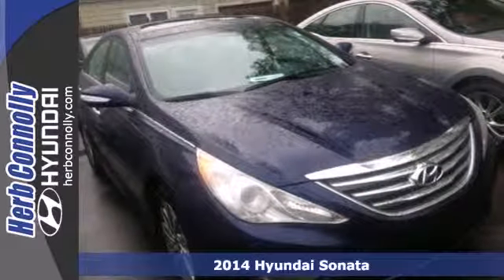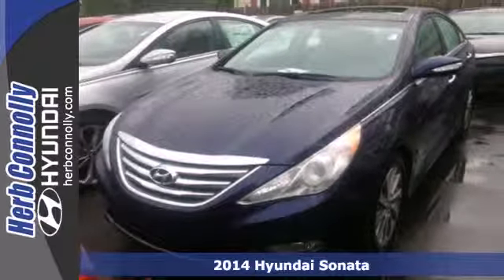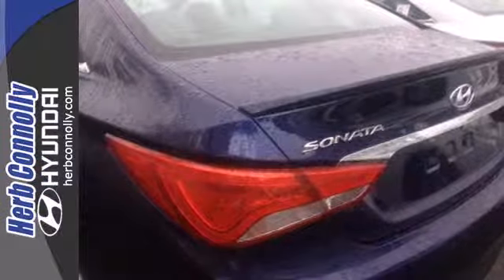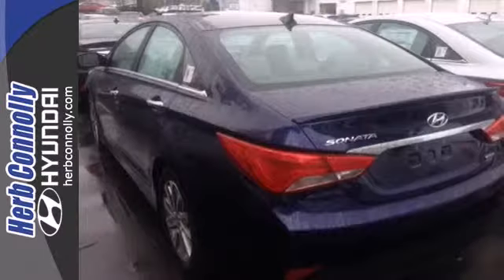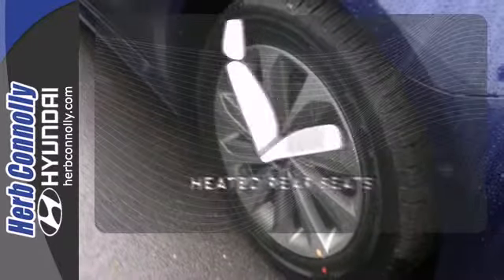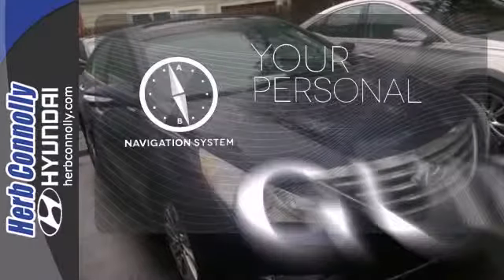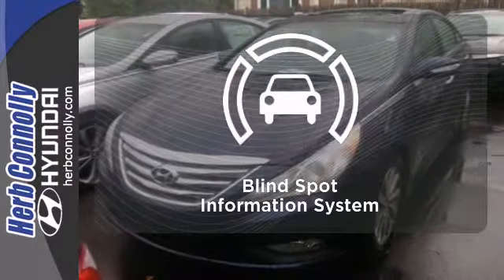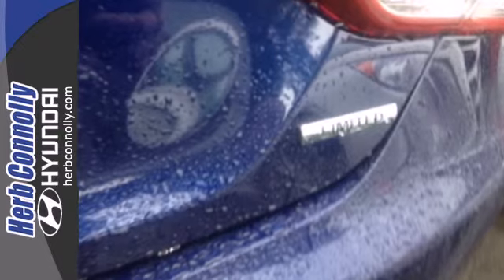2014 Hyundai Sonata Framingham Boston, MA #12899 - SOLD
Year: 2014
Make: Hyundai
Model: Sonata
Trim: Limited
Engine: 4-Cylinder
Transmission: 6-Speed Automatic with Shiftronic
Color: Indigo Blue Pearl
Interior: Gray
Stock #: 12899
Bluetooth Hands-Free Phone System, Touchscreen Navigation System with Rearview Camera, Leather Seating Surfaces, Heated and Cooled front seats, Heated rear seats, High-Intenstity Discharge Xenon Headlights, Front dual zone A/C, Hyundai BlueLink Telematics, ABS brakes, Alloy wheels, Auto-dimming Rear-View mirror, Carpeted Floor Mats, Electronic Stability Control, First Aid Kit, Heated door mirrors, Illuminated entry, Leather Seating Surfaces, LED Taillights, Panoramic Sunroof, Power driver seat, Power windows, Rear Lip Spoiler, Remote keyless entry, Traction control, and more.

Address:
500 Worcester Rd - Rte 9 East